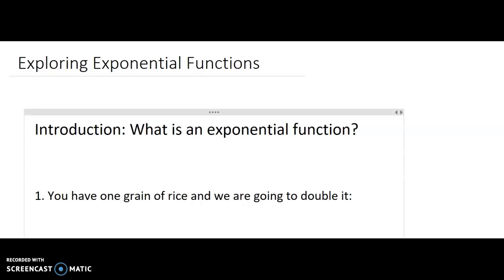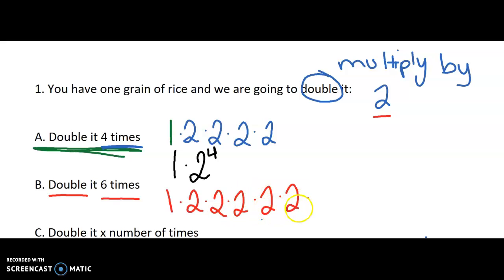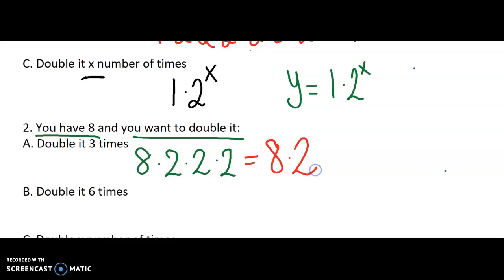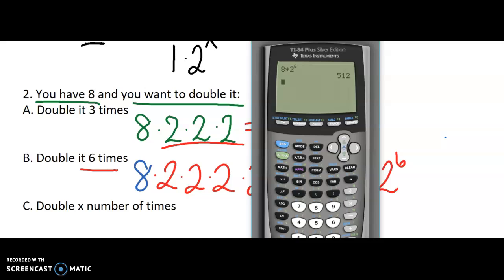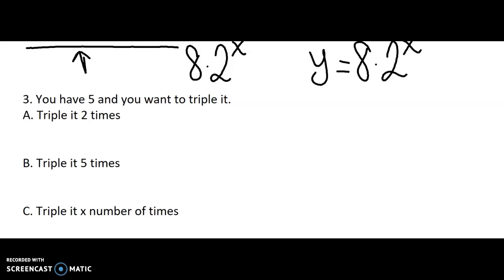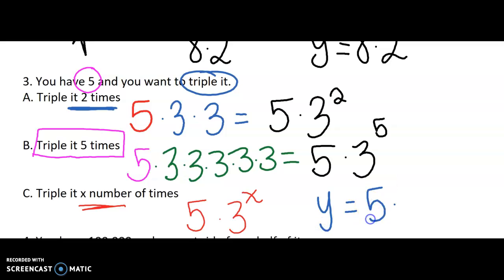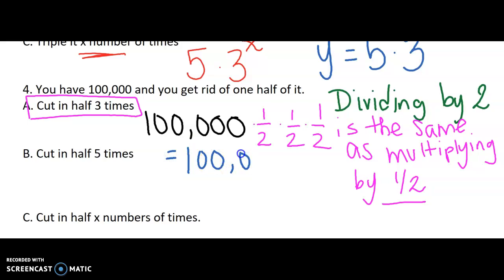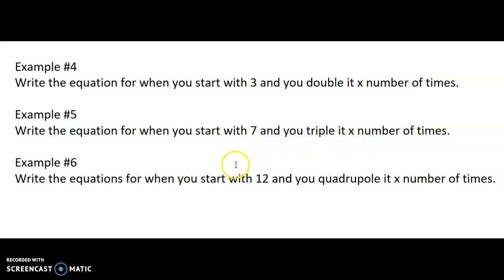Intro to Basic Exponential Equations